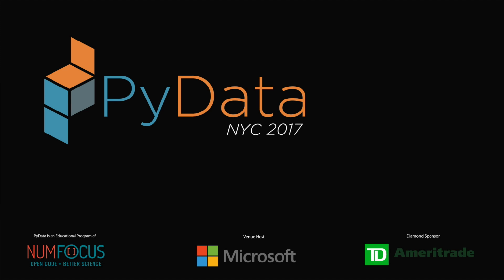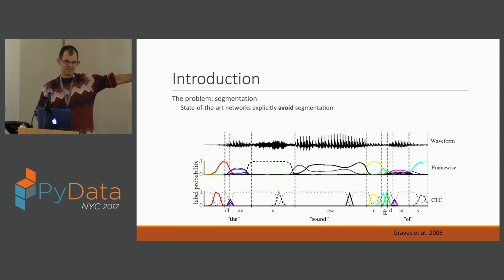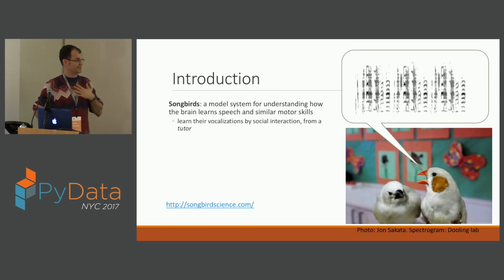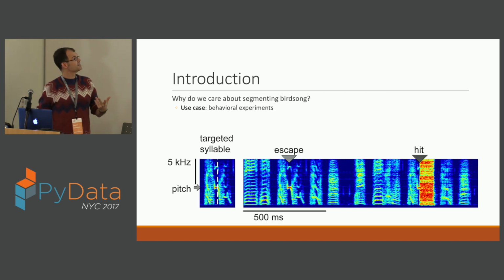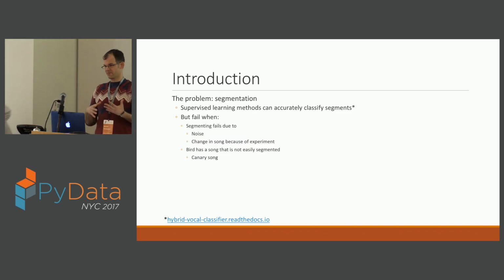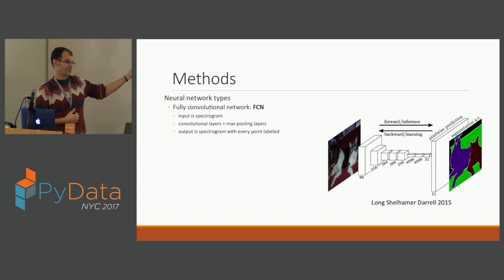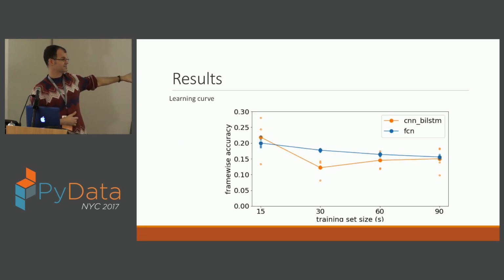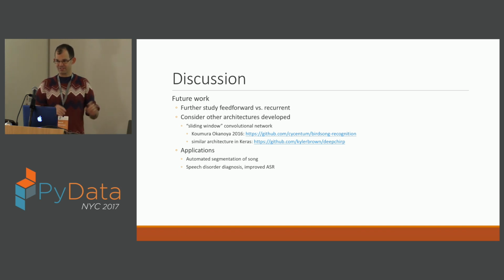David Nicholson and Yarden Cohen - Neural Networks for Segmentation of Vocalizations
Neural networks for speech-to-text avoid dividing speech into segments, such as syllables, but segmenting has important applications. We compare different neural networks for segmentation of vocalizations using the song of songbirds, which we study as neuroscientists. Initial results suggest a bidirectional LSTM-CNN architecture outperforms others in both segmentation and classification. 00:00 Welcome!
00:10 Help us add time stamps or captions to this video! See the description for details.